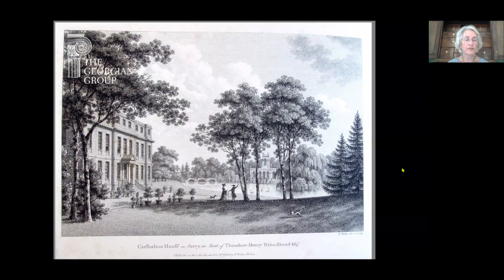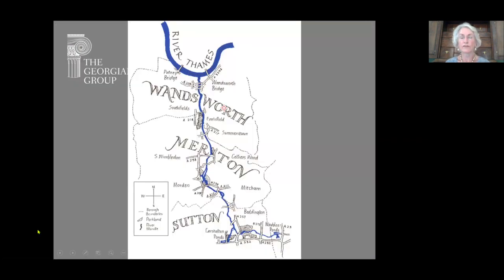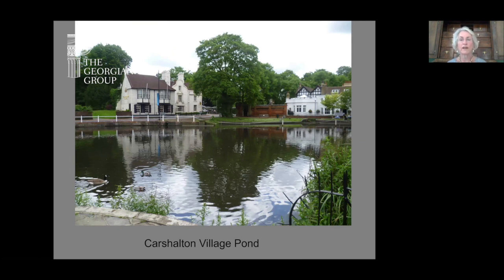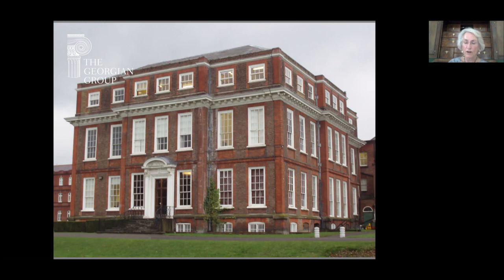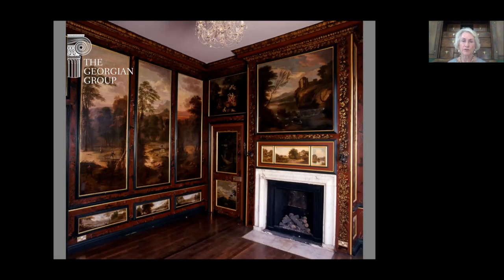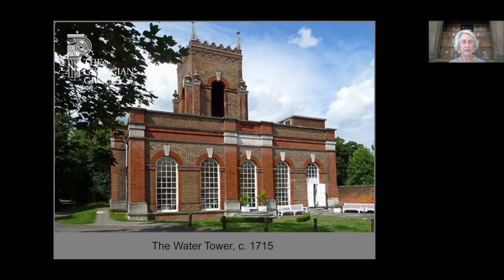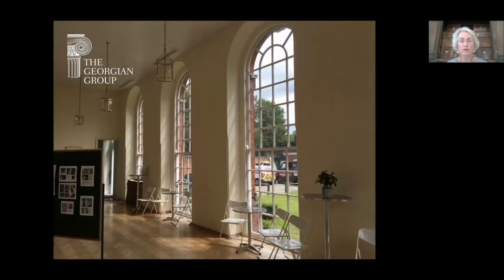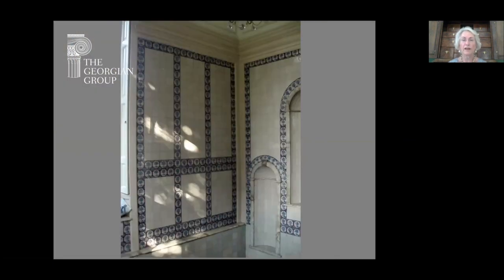GG Short Talks: Carshalton House and a Luxury Bathroom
Caroline Knight explores the history and architecture of the late seventeenth-century Carshalton House, Surrey, and its early eighteenth-century Water Tower, which houses among other things a fascinating Delft tile-lined plunge bath.

Caroline Knight is an architectural historian and author of 'London's Country Houses'. She is a Trustee of the Georgian Group.

Georgian Group Short Talks are a series of ten- to twenty-minute talks on a variety of subjects relating to the Georgian period. The Georgian Group promotes and protects the architecture and culture of the Georgian period in England and Wales.